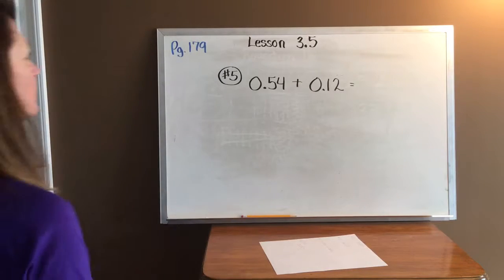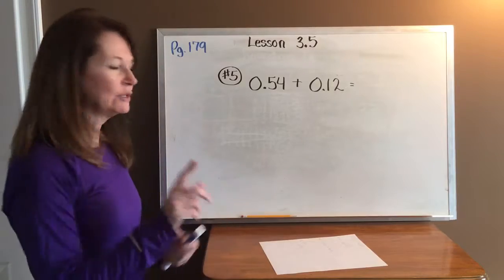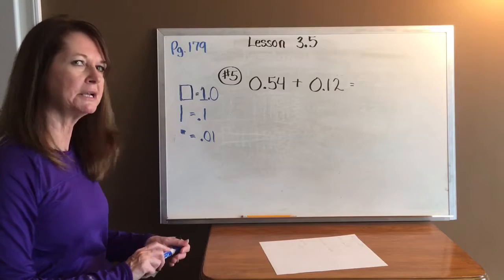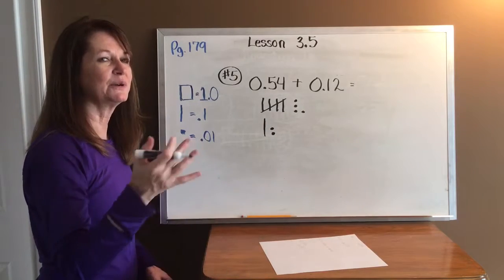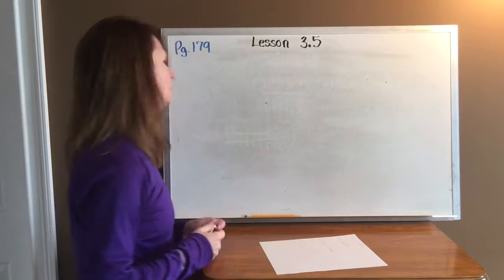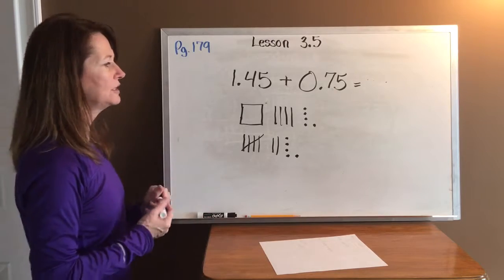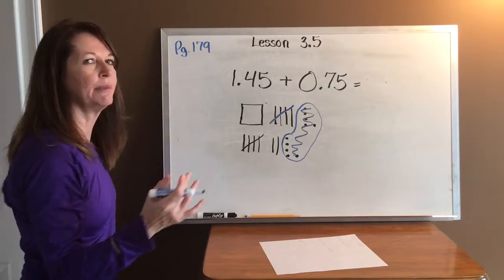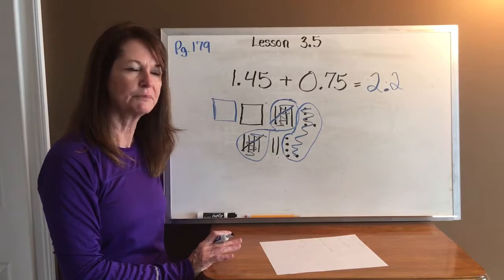Mrs Toillion- Go Math Lesson 3.5